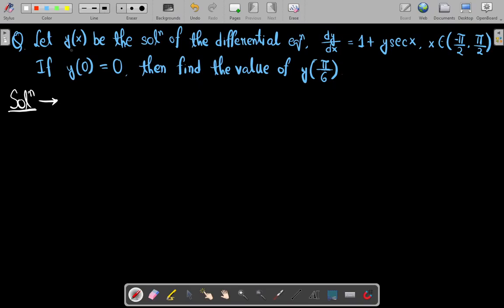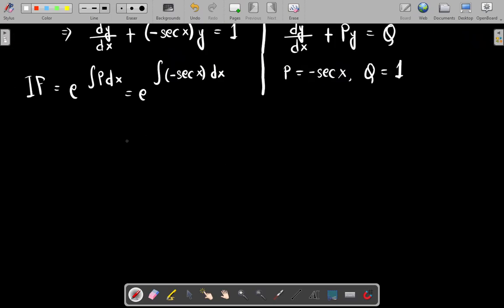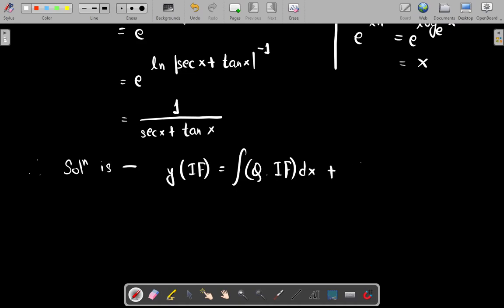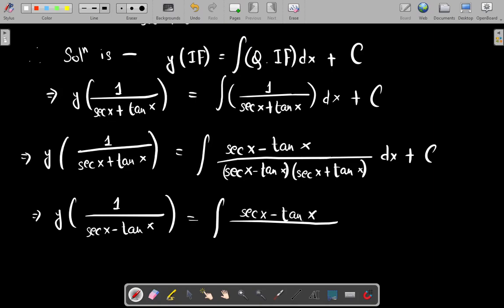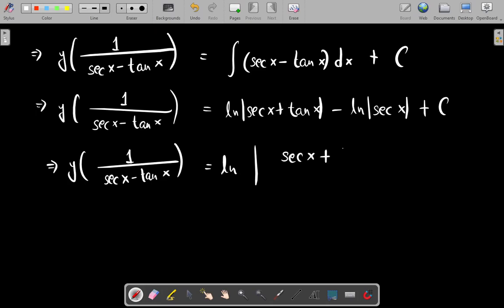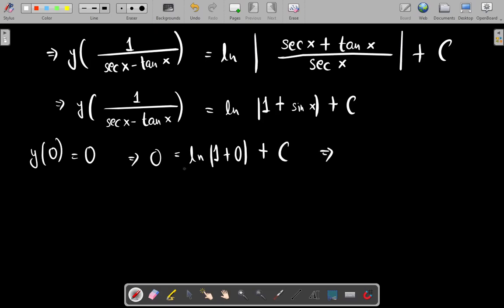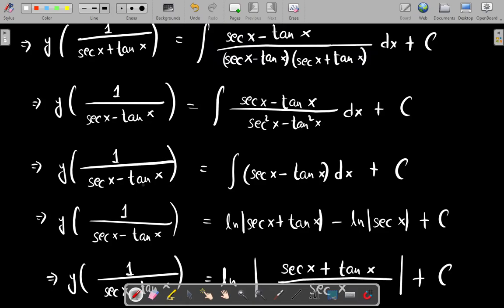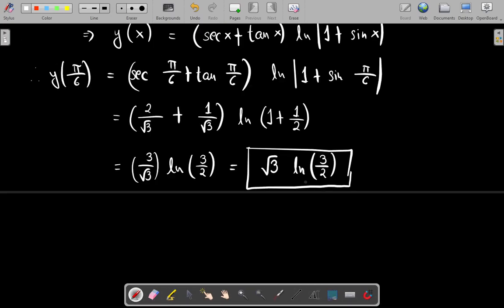Let y(x) be soln of the ODE, dy/dx = 1 + y sec x, x ∈ (-π/2, π/2), y(0) = 0, find y(π/6)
This question was asked in IIT JAM Mathematics 2024 exam.